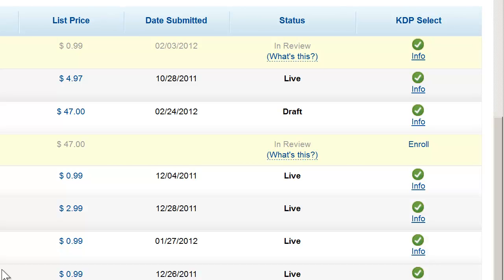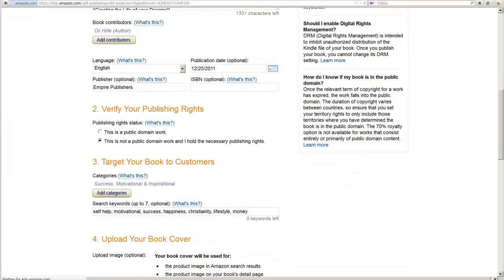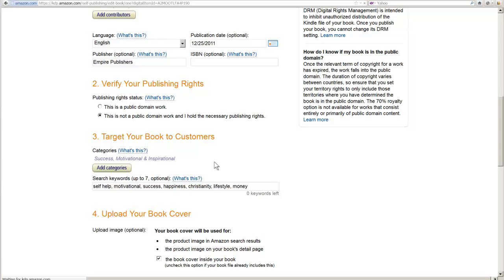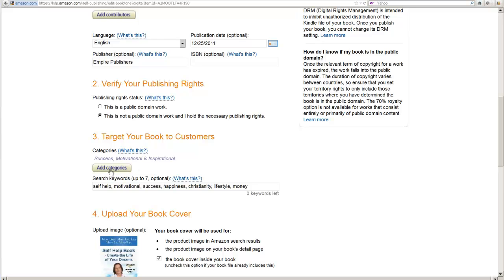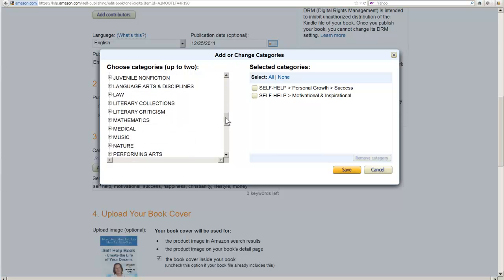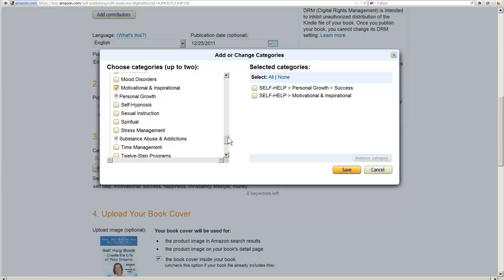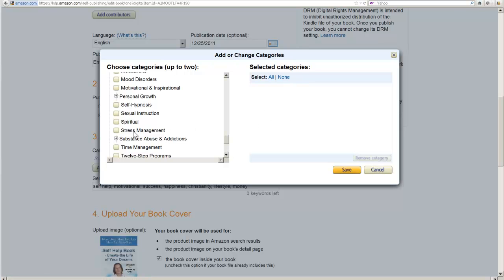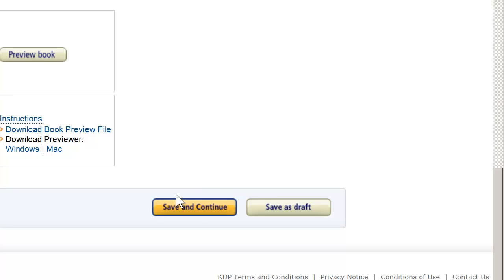How to Change your Amazon KDP Kindle Book Categories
Buy my book "How to Become an Amazon #1 Bestselling Author - and Make Money!" click here now
Oli HIlle - Amazon #1 Bestselling Author